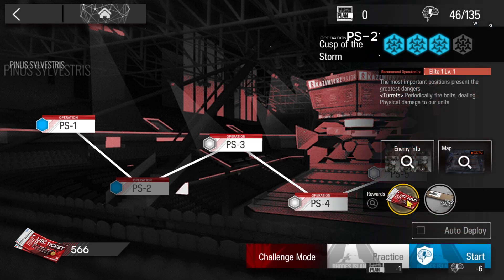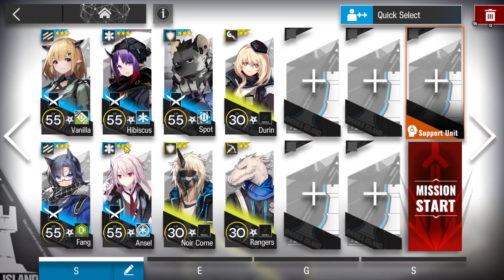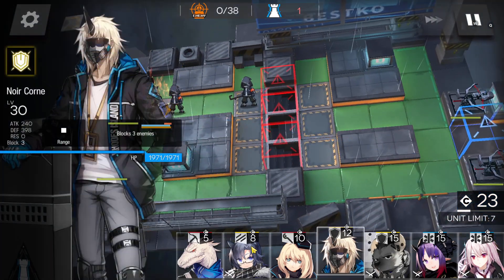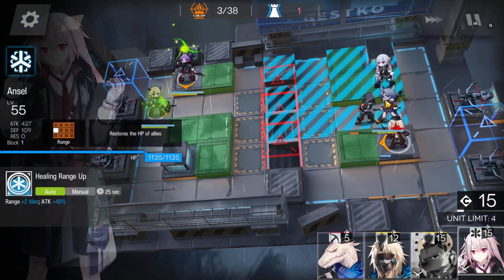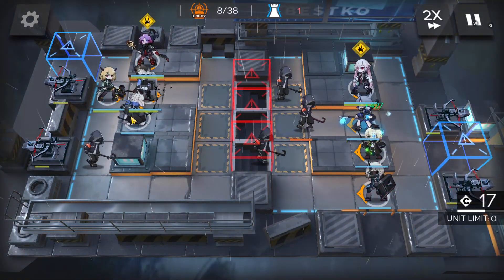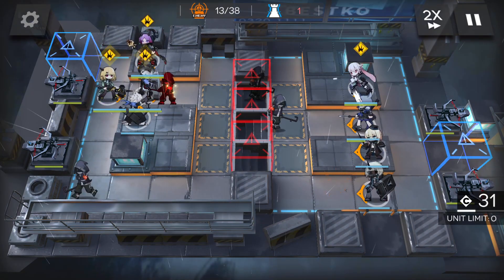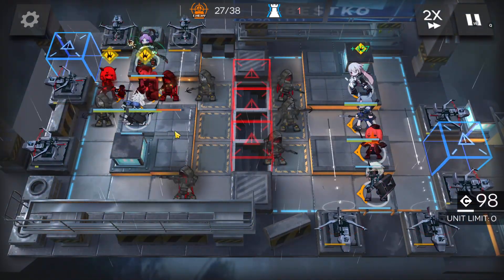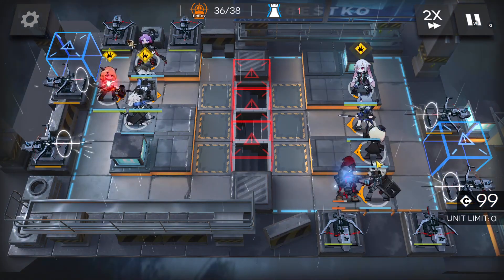PS-2 + Challenge Mode | Low End Squad |【Arknights】